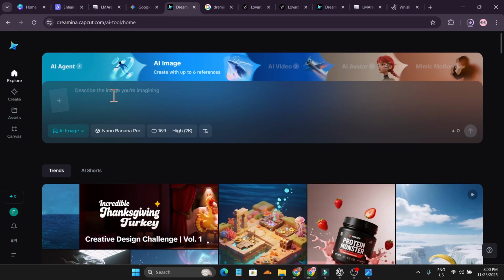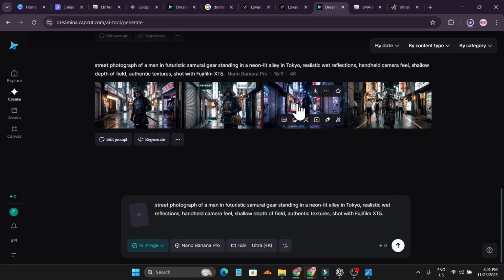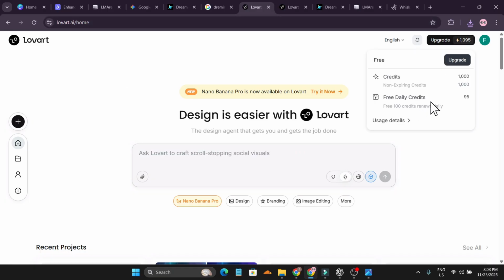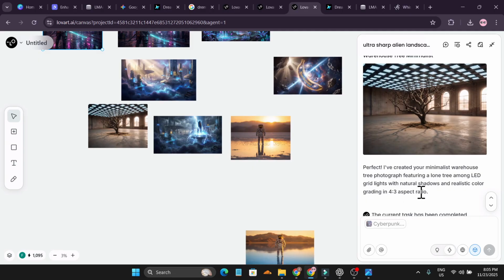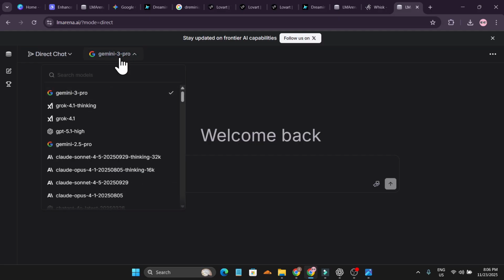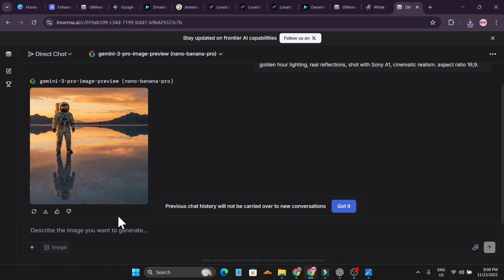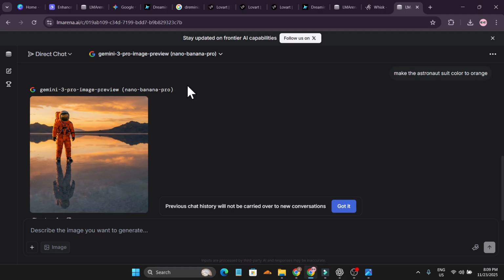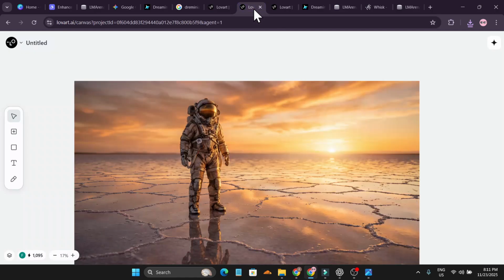How To Use Nano Banana PRO FOR FREE With 4k Quality !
Google has just dropped nano banana pro and this is insanely good. In this video I will share how to use nano banana pro for free with 4k quality ai image for free .